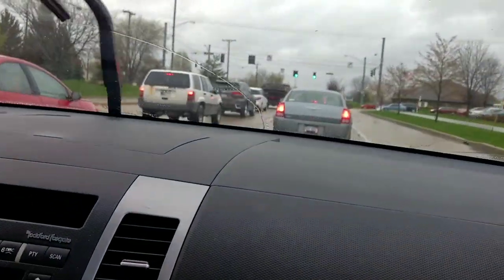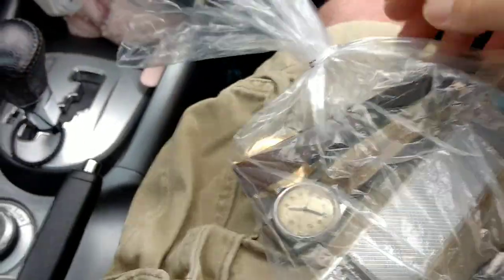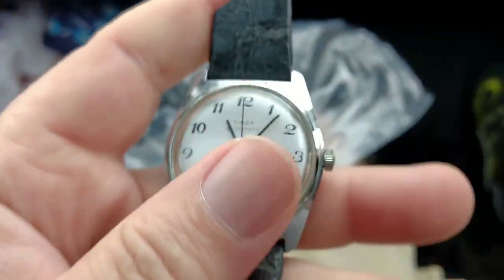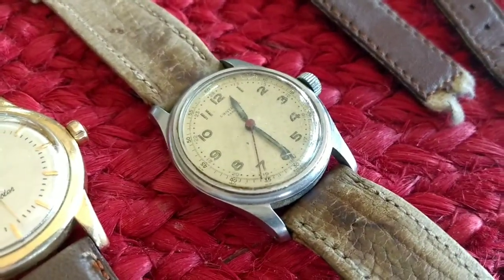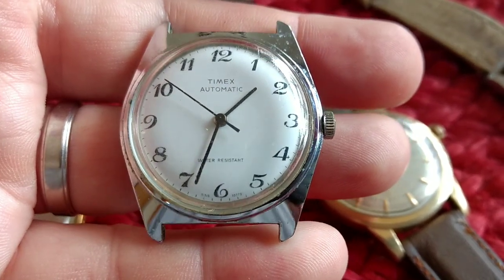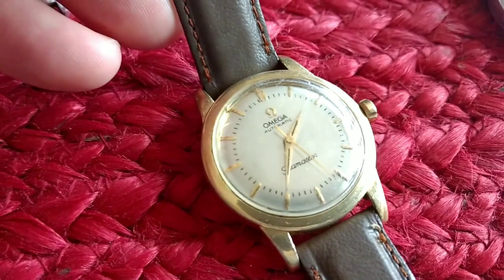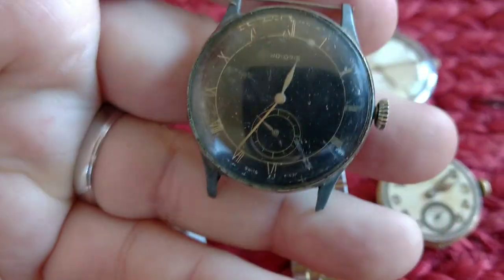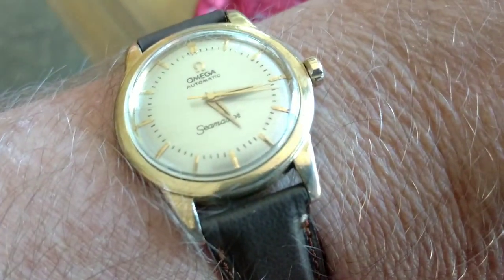Garage Junk Sale Finds Omega Seamaster Vintage Watches Watches!!!!!